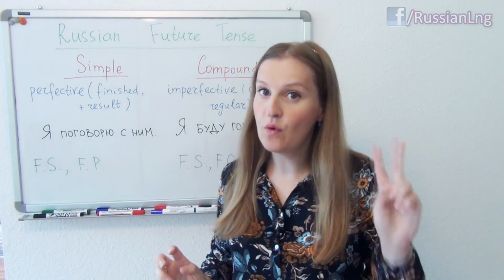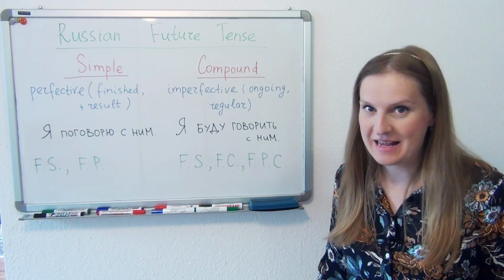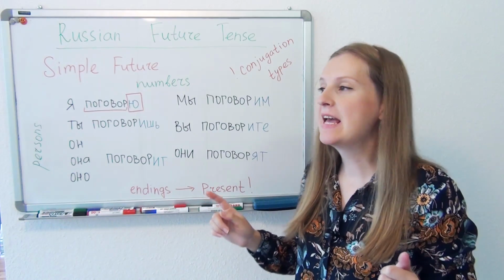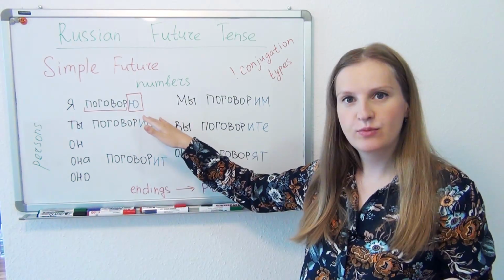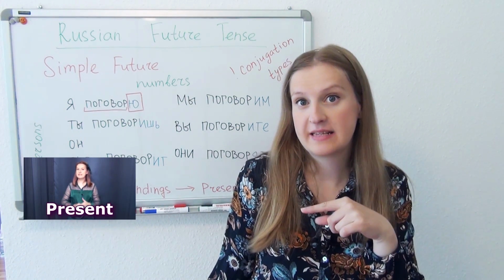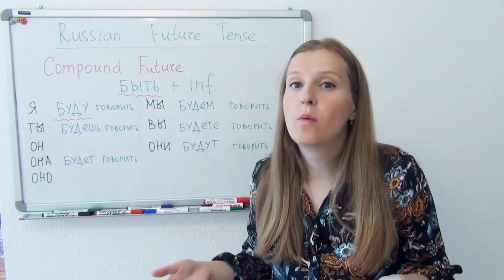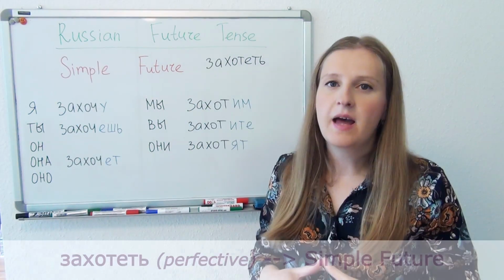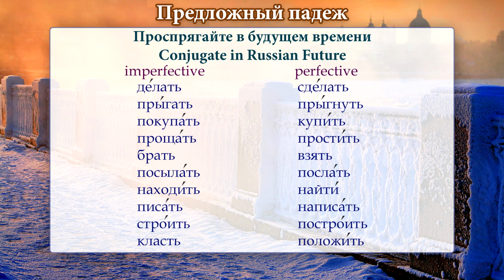Russian tenses - Future tense in Russian, simple and compound forms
In this class we will study Future tense in Russian! It turns out that in Russian there two forms of Future - simple and compound and in this class you will find put when to use which. At the end there will be an exercise for you to do!
Study English and Russian weekly!